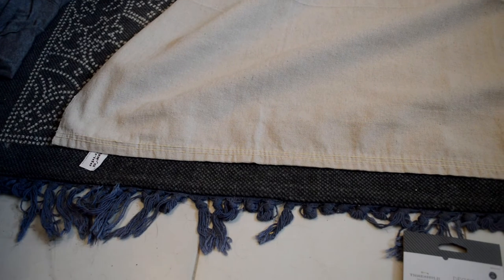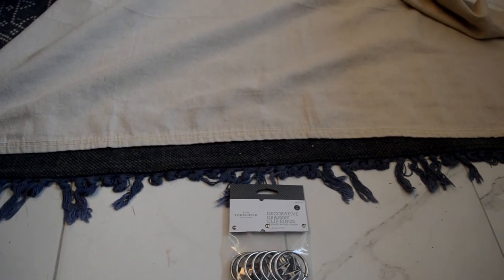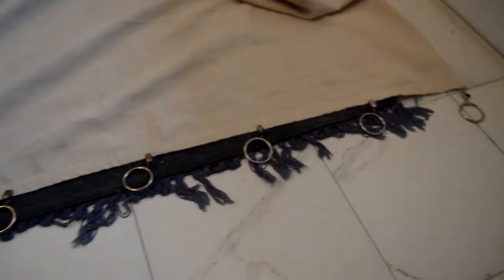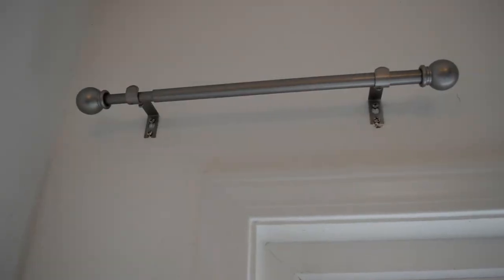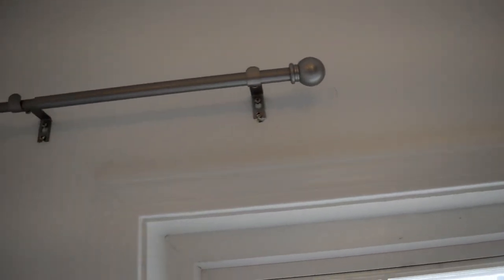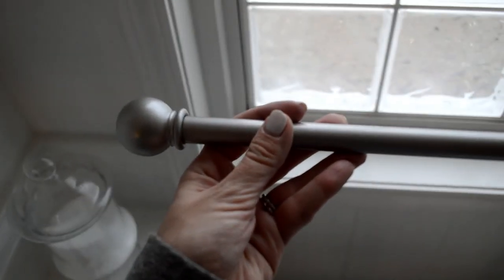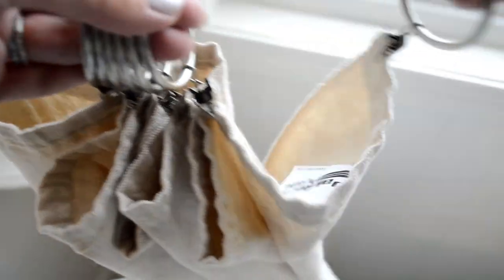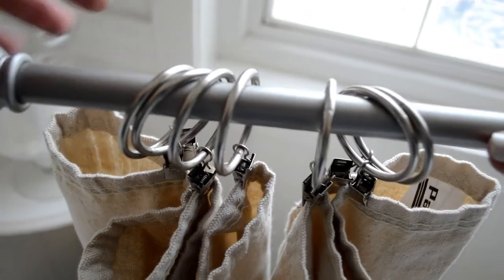DIY No-Sew Farmhouse Dropcloth Curtains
Below are all the items I used in my tutorial. I purchased my items from various store (ie Lowes, Target) Also, the tool I mention in the video that was used to shorten the curtain rods is a pipe cutter. :)

Curtain Rod

Curtain Rings

Downy Wrinkle Release